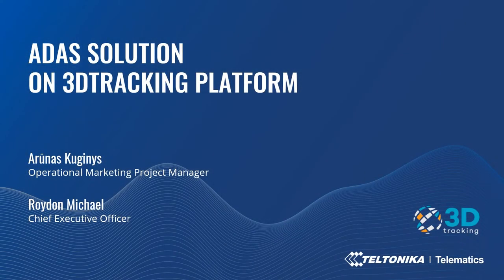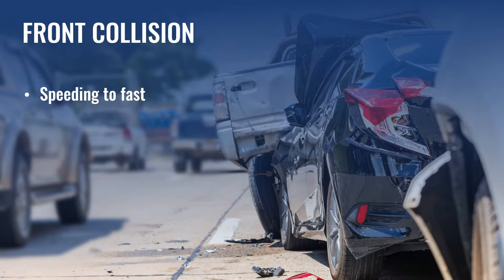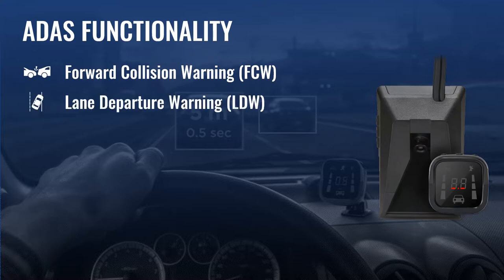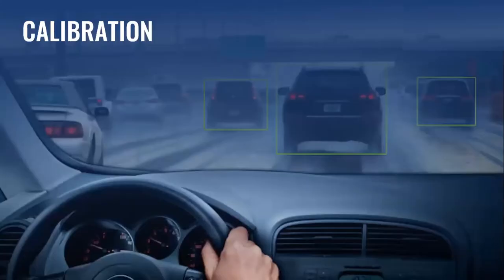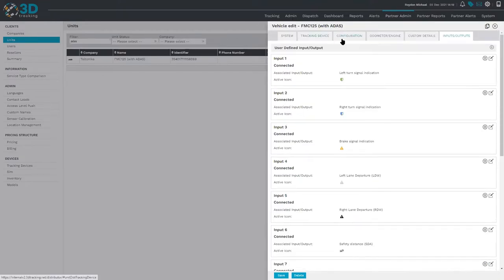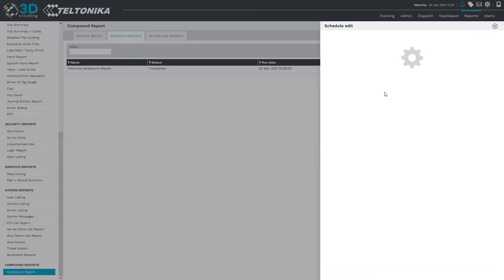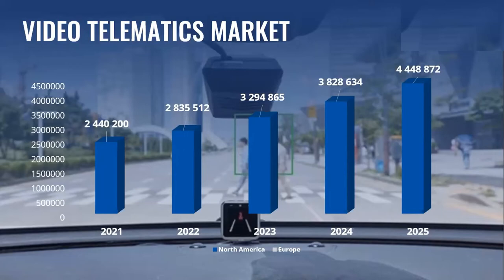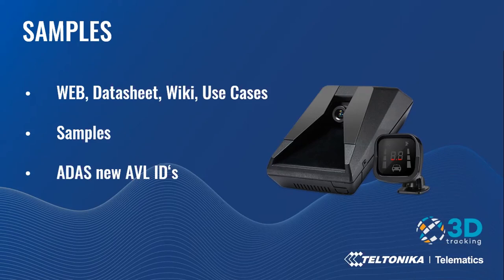ADAS Solution On 3Dtracking Platform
In this webinar you will learn how video telematics can lower crash rates and boost driver discipline. We are going to present an innovative ADAS solution, which has safety features designed to avoid collisions and accidents on the road. When potential risks are detected, drivers are instantly notified with visual and sound alerts. Moreover, you will see possibilities to receive events on the 3Dtracking platform, which provides detailed driver monitoring data along with a point-based system for driver ranking.

00:00 – Introduction
01:36 – Agenda
01:59 – Accidents on the roads
06:54 – ADAS Solution
14:29 – ADAS Solution on 3Dtracking platform
23:54 – Video telematics market
24:48 – Use cases
27:31 – Samples for testing